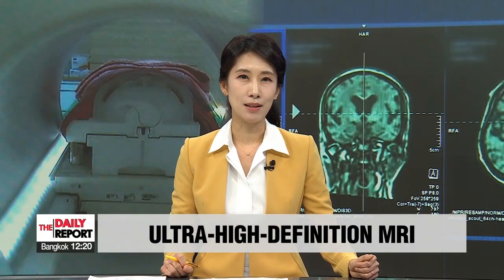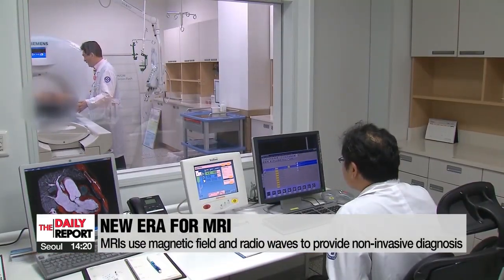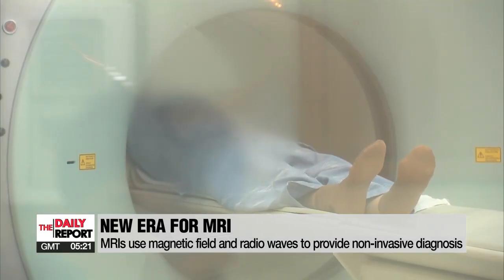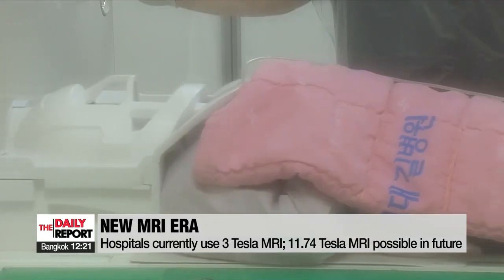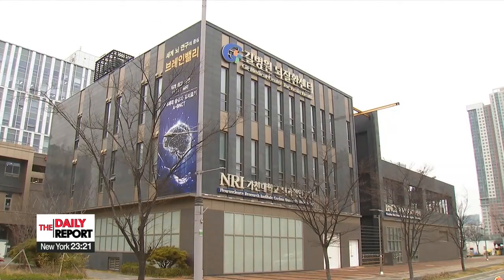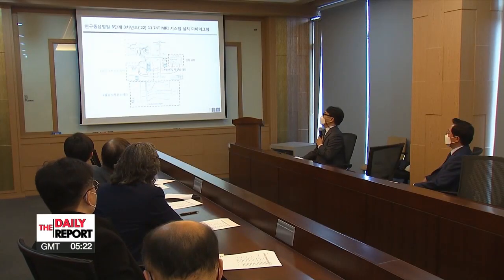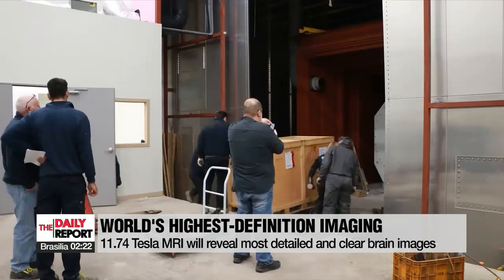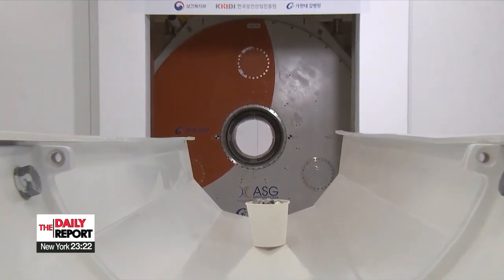A new era of ultra-high-definition MRIs that show brain images 10,000 times clearer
"뇌 영상 1만 배 선명하게"...초고해상도 MRI 시대 '성큼'

The clearer... the image... the earlier... the diagnosis.
AND... this reality... in itself... would also... allow for... prompt medical attention... in the case of neurological diseases.
Well... this is... precisely... what... researchers... at one local university... are aiming for.
Lee Eun-jin   has more.
For decades the MRI has been classed as a state-of-the-art medical imaging technique that accurately diagnoses diseases in the brain, spinal cord, or cartilage.
One of its greatest advantages is that unlike X-rays or CTs, MRIs do not use ionizing radiation,... and instead use a strong magnetic field and radio waves, allowing it to be considered a non-invasive procedure.

After comparing images from a 3-tesla MRI, used in most hospitals, with a 7-tesla MRI used in research centers, it's been proven that the stronger the magnetic field, the clearer the image.

And now, at the Gachon University Gil Medical Center, they've successfully developed a core component of MRI that reaches 11-point-74 tesla, allowing images that are 10-thousand times more detailed than the 3-tesla MRIs that are most commonly used in medical environments.

"Overall, this magnet currently shows the highest tesla value in the world."

A technical team from Italy and a team of domestic evaluation advisors confirmed that this new development in magnetic field technology hit all targets in terms of strength, internal temperature and uniformity of the generated magnetic field.

"Gathering images from animals,... and humans,... this technology will be the basis for a platform that can diagnose the world's most minute brain disease."

Once completed, this 11-point-74 tesla MRI is expected to bring breakthrough results in the treatment of diseases like Parkinson's and Alzheimer's that are currently incurable.

The Gachon Institute of Brain Science has been developing the 11-point-74 tesla MRI with the Ministry of Health and Welfare since 2014, and plans to produce the world's most detailed and clear images of the brain by the end of the year.

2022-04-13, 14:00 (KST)